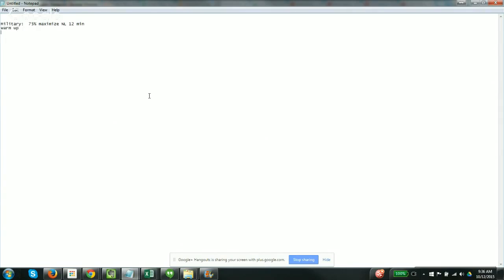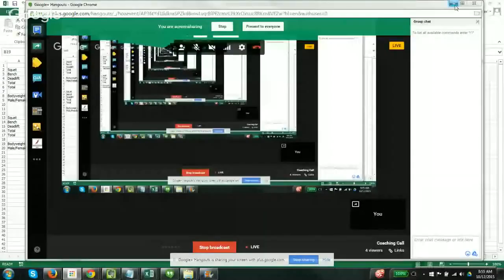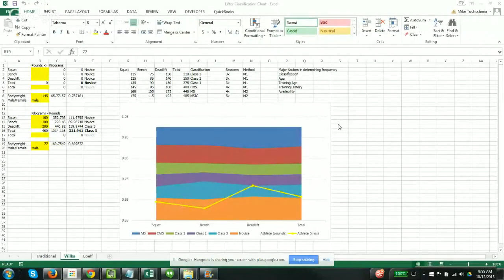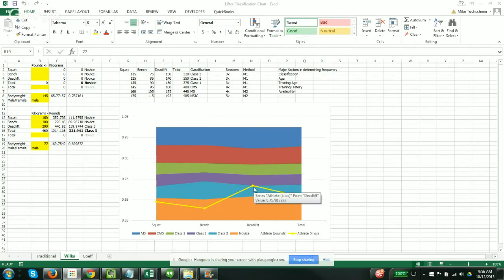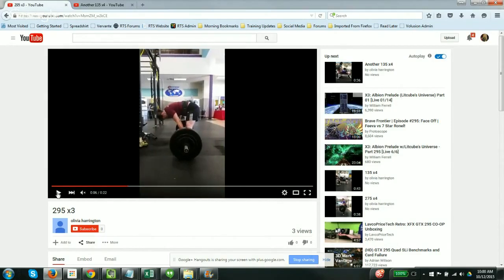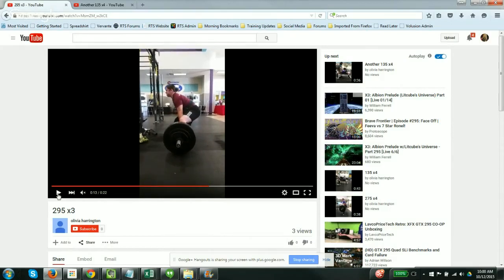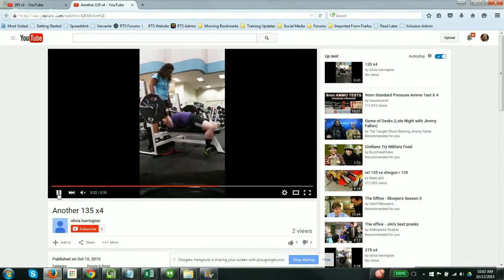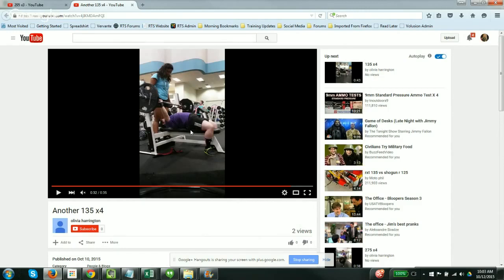Coaching Call 2015 10 12